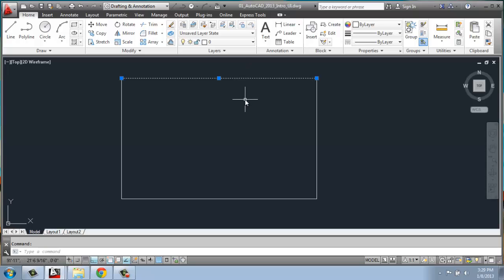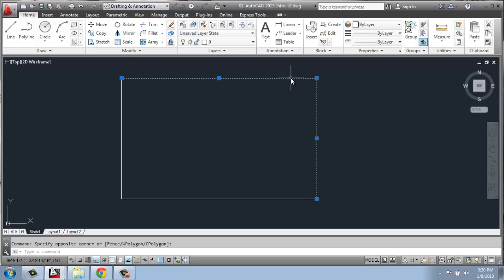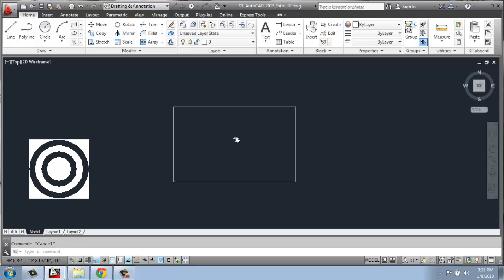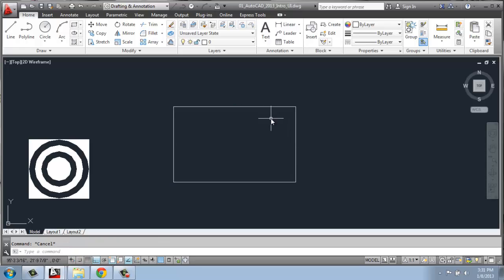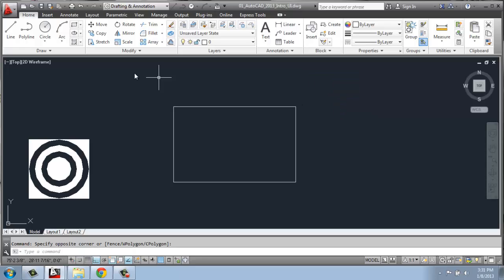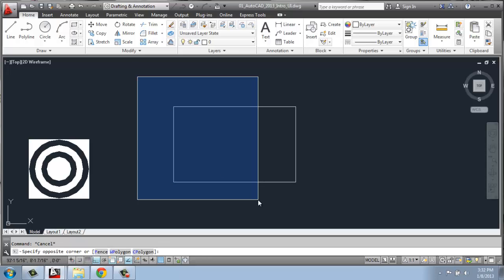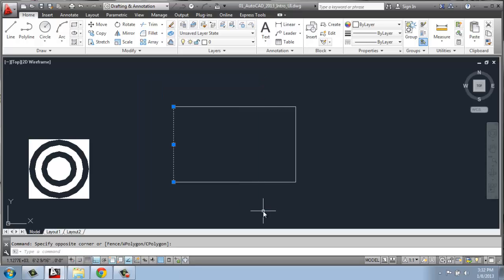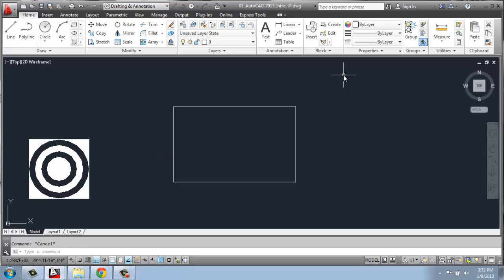#7 - AutoCAD - 2D Drafting Basics - Selection Options - Brooke Godfrey